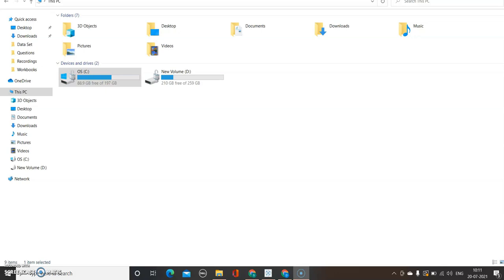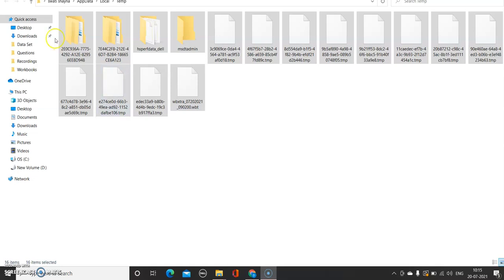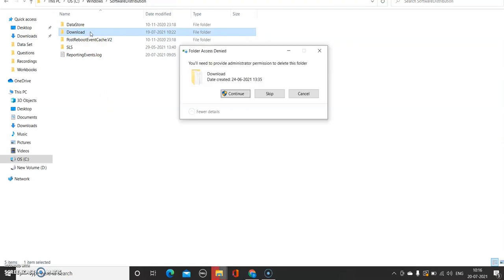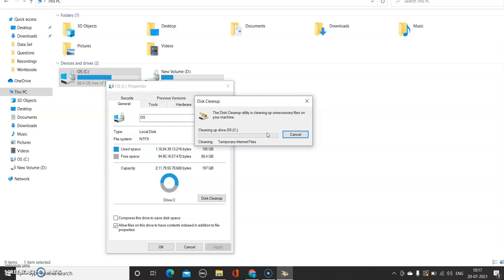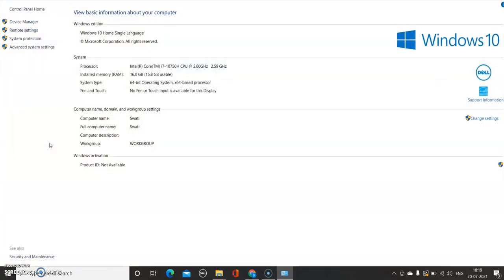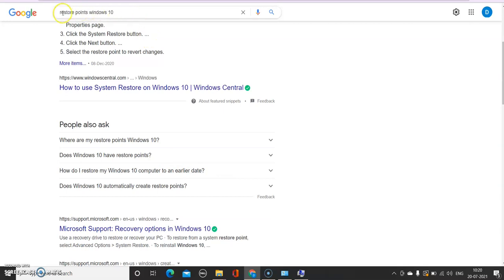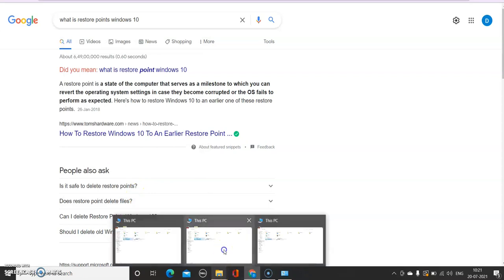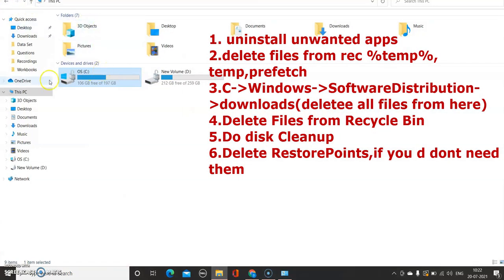How to get more free available space in Your C Drive? How to cleanup C Drive?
If you are struggling with less space in Your c drive then watch this video:

Steps to cleanup Your System to get more free available space and achieve better performance:
1.Uninstall all unwanted apps
2.Delete files from %temp%, temp and prefetch
3.C--Windows--Software Distribution--Download delete all files from this folder
don't get confused with Downloads Folder where all your downloaded files reside
4.Delete Files from recycle bin
5.Do disk cleanup
6.Delete restore points